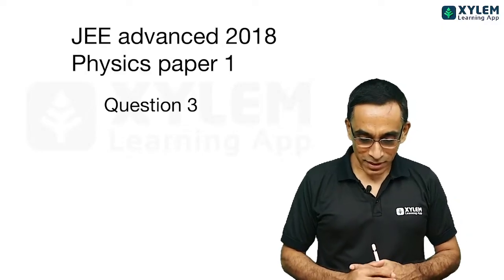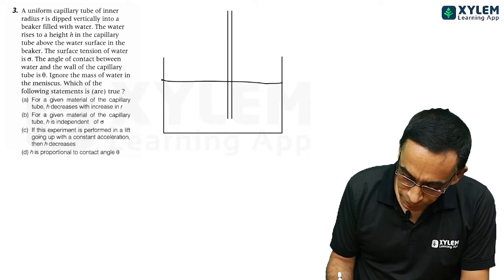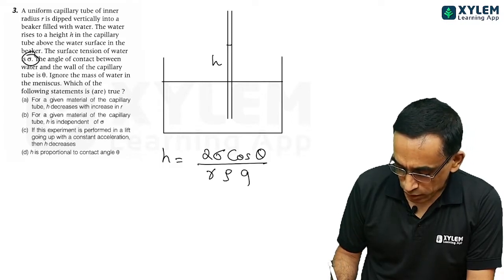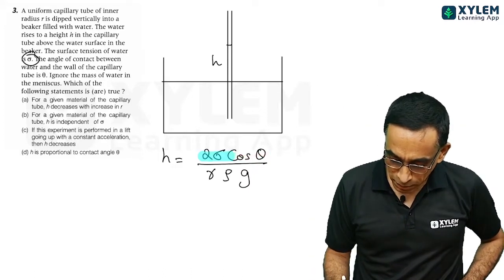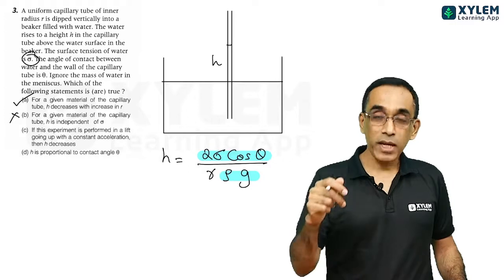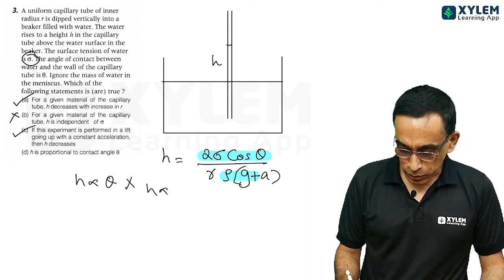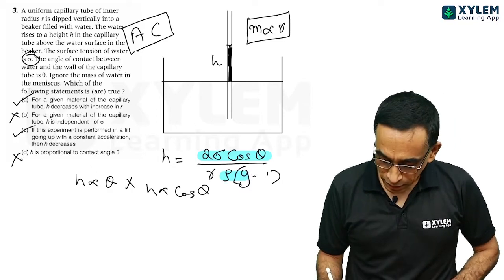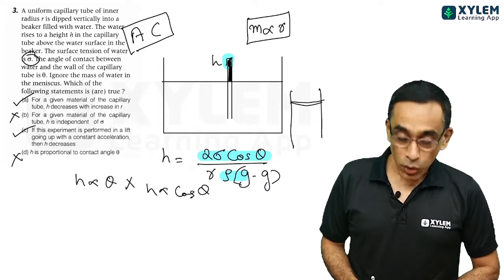JEE PREVIOUS YEAR 2018- QUESTION PAPER - PHYSICS PAPER -1 { QUESTION 3 } | XYLEM JEE ADVANCED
A uniform capillary tube of inner radius r is dipped vertically into a beaker filled with water.
The water rises to a height h in the capillary tube above the water surface in the beaker. The
surface tension of water is σ. The angle of contact between water and the wall of the capillary
tube is θ. Ignore the mass of water in the meniscus. Which of the following statements is
(are) true?